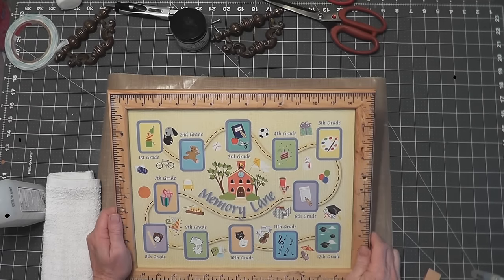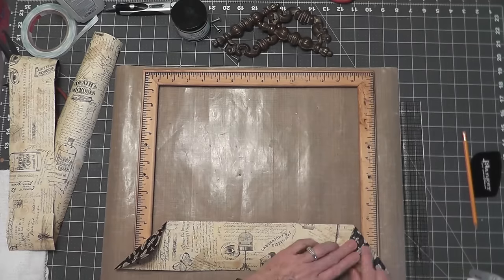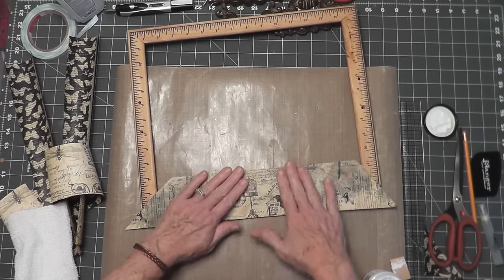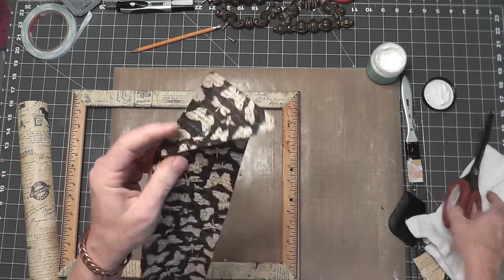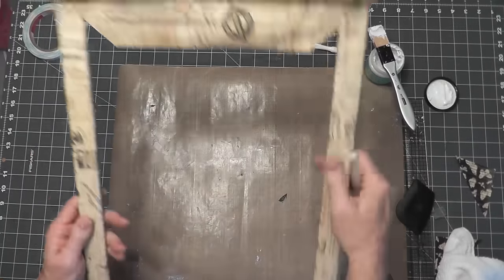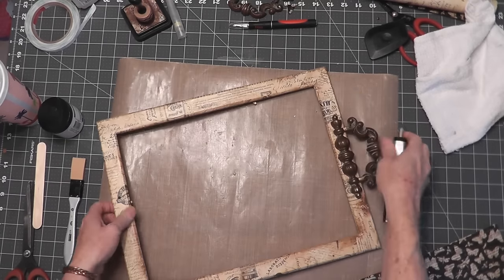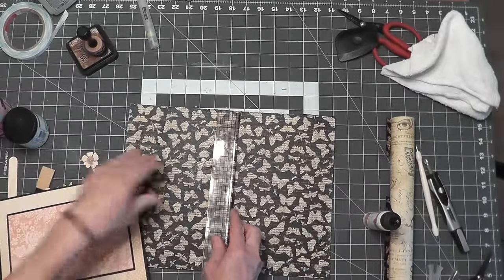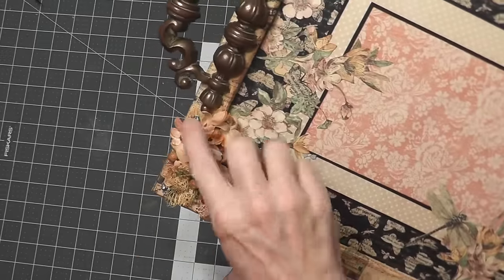Graphic 45 DIY Upcycled Picture Frame Tea Tray Tutorial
In this video, I show you how I took a picture frame and ornate drawer pulls that I purchased at an antique mall and upcycled it into a tea serving tray using the Graphic 45 DIY paper.